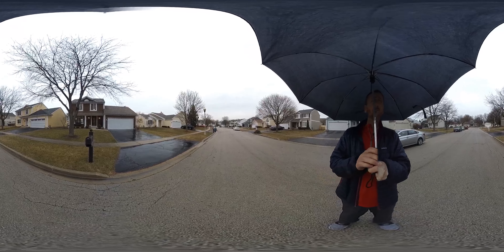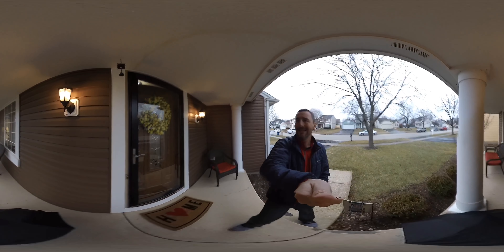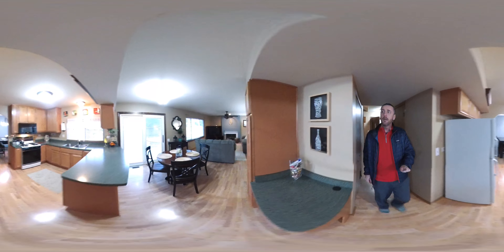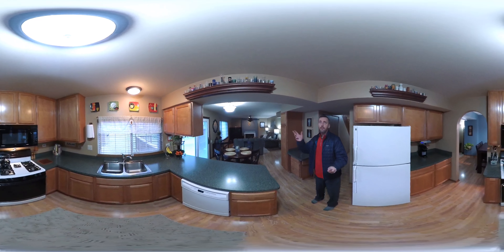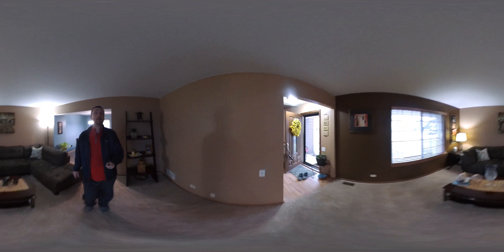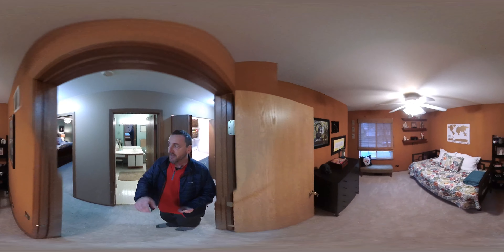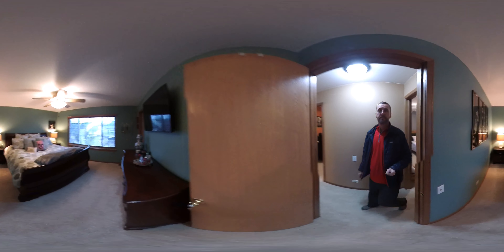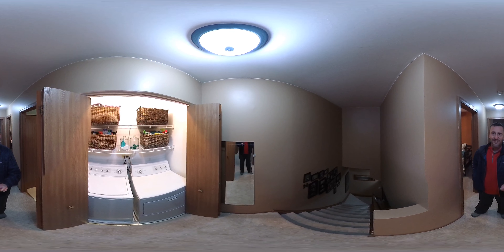360 VR Tour - 1398 Green Oak Trail - Aurora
THIS HOUSE IS A STUNNER - BEAUTIFUL FRONT PORCH AREA - NEW FRONT DOOR - NEWER SIDING AND ONE LAYER TEAR OFF ROOF WITH ARCHITECTURAL SHINGLES - NEW BACK SLIDING DOOR LEADING TO LARGE TWO TIERED DECK AREA - BEAUTIFULLY DECORATED INTERIOR WITH UPGRADED LIGHT FIXTURES AND NEWER FLOORING THROUGHOUT - WOOD BLINDS - UPGRADED KITCHEN CABINETS AND COUNTERTOPS WITH TONS OF STORAGE - KITCHEN PANTRY - FIREPLACE IN FAMILY ROOM - ALL BEDROOMS HAVE CEILING FANS - SECOND FLOOR LAUNDRY - NICE BACK YARD SPACE WITH SHED